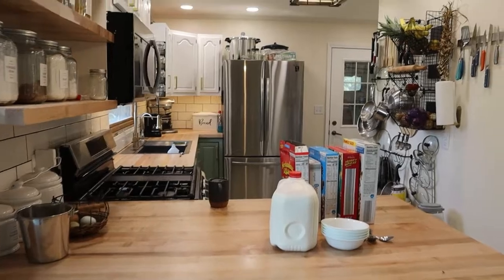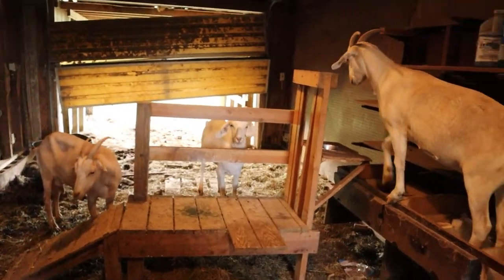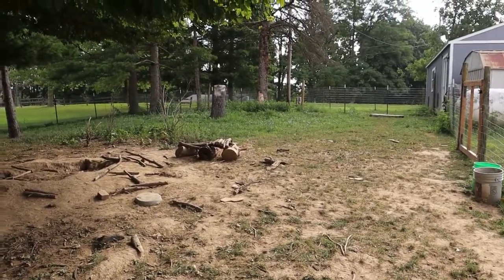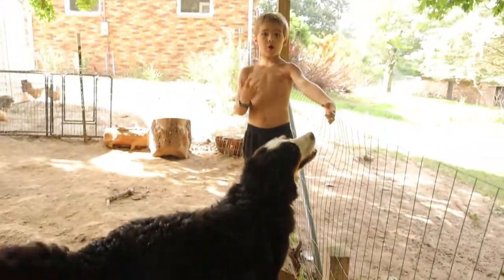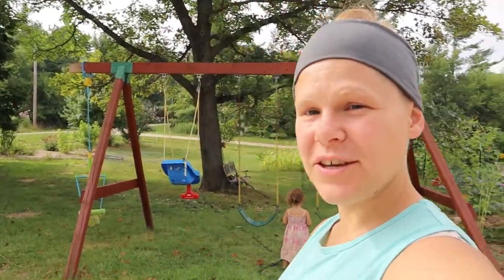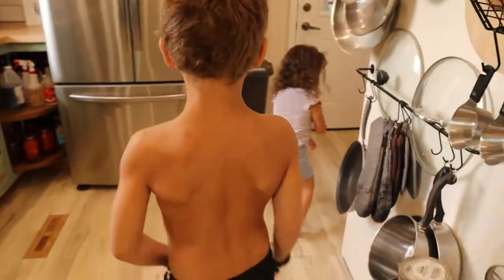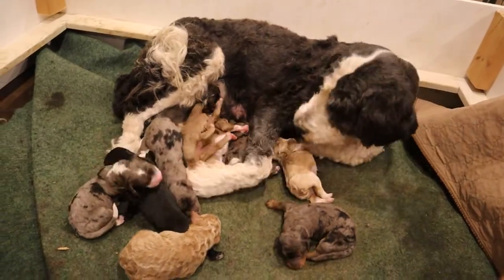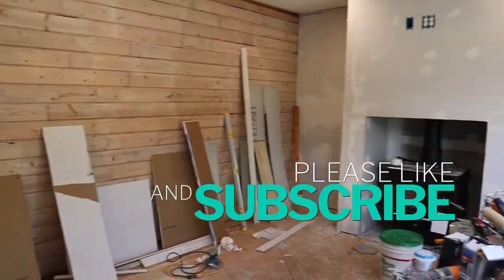Remodel, Homestead, Bernedoodle Breeding Update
Annnnd we're back! This is somewhat of a reintroduction video since it's been so long.